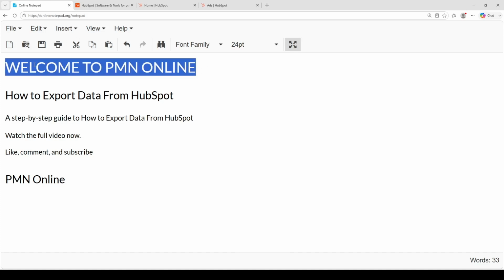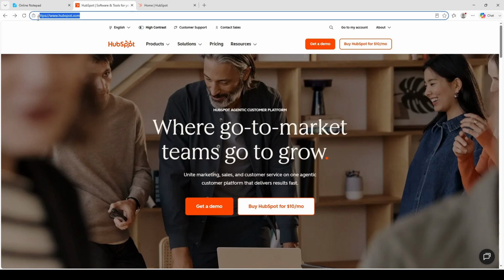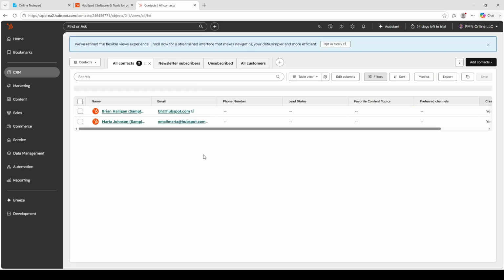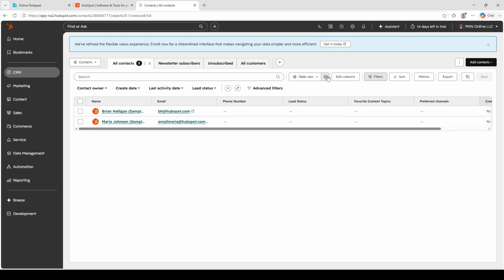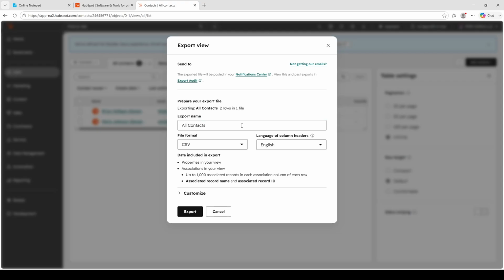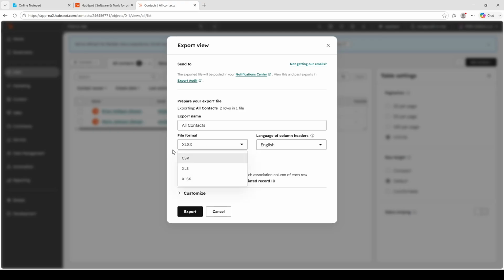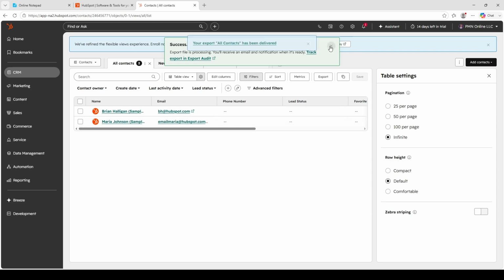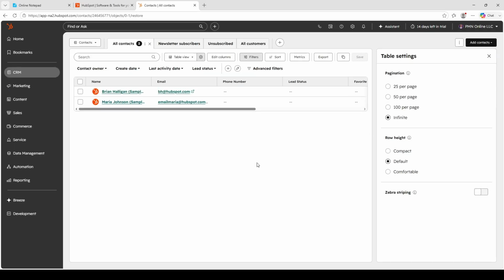How to Export Data From HubSpot, Extract All Data Easily 2026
In this video, I have shown How to Export Data From HubSpot, Extract All Data Easily 2026.

This step-by-step tutorial demonstrates how to cleanly extract, format, and download your entire CRM database using HubSpot’s updated 2026 centralized data export center. We cover the entire data management lifecycle workflow from navigating your main account settings to exporting specific contact records, company datasets, deal pipelines, and tracking analytical performance logs completely effortlessly.

You will learn:

* How to access your primary centralized HubSpot Smart CRM account configurations natively
* Navigating directly to the refreshed data utilities manager to initialize a multi-object extraction query safely
* Choosing between standard file export types including formatted Excel spreadsheets, raw CSV files, or multi-tab options smoothly
* Selecting specific property parameters and custom field columns to include in your final export manifest natively
* Initiating global database exports for high-volume objects like Contacts, Companies, Deals, and Tickets safely
* Best practices for tracking processing download queues, handling sensitive user data safely, and maintaining secure data backup copies cleanly

Timestamps:

* 0:00 – Introduction
* 0:15 – Opening Your HubSpot Account and Clicking the Gear Settings Icon in the Top Navigation Menu Natively
* 0:40 – Navigating Down the Left Sidebar Layout to Import & Export Configurations and Accessing Data Panels Safely
* 1:10 – Clicking the Primary 'Go to Export Center' Component and Selecting Your Target CRM Database Objects Natively
* 1:35 – Choosing Your Desired File Format Output and Filtering Columns to Include Custom Property Fields Safely
* 1:55 – Toggling Security Encryption Options and Confirming Your Admin Authorization Password Triggers Natively
* 2:15 – Accessing the Processing Queue Status Rows and Waiting for the Master Download Link Notification Safely
* 2:35 – Clicking the Download Asset Link and Opening Your Completed CSV or Excel Spreadsheet Grid Natively
* 2:55 – End